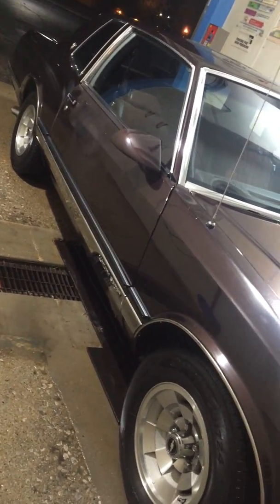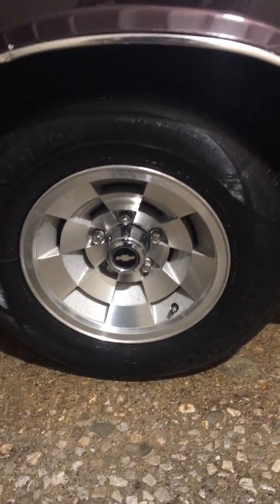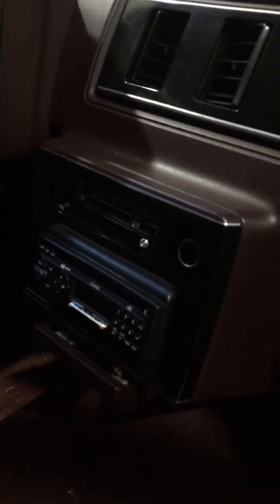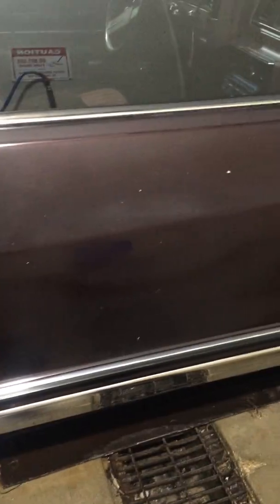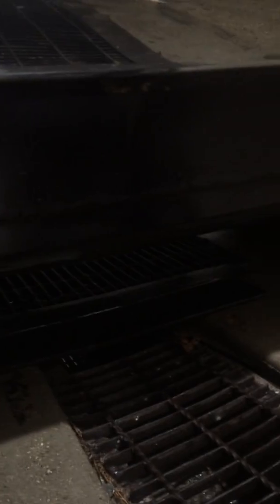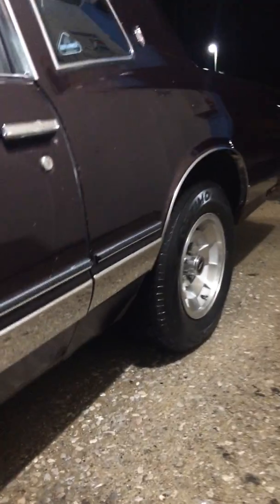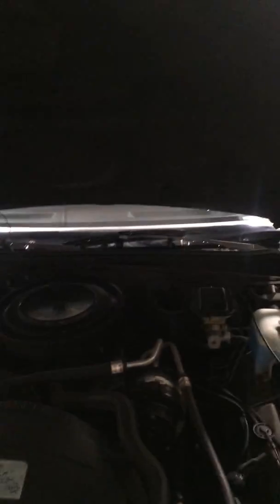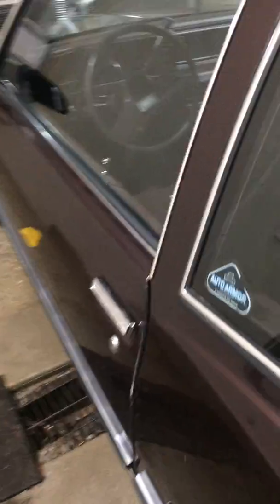1988 Monte Carlo Luxury Sport 4.3 v6 Walk Around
Wiped down the beauty and decided to post a better video tour. Not sure what the squeaking noise from the engine is but other than that, she drives smooth like a Cadillac !!! I love this car